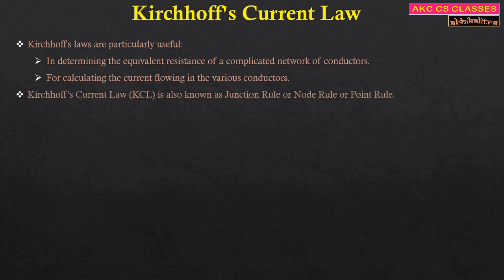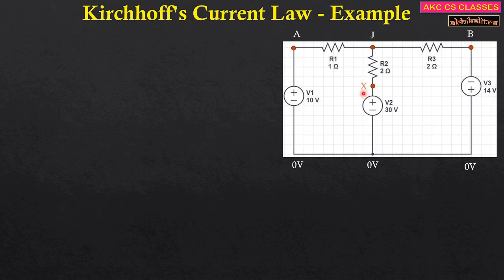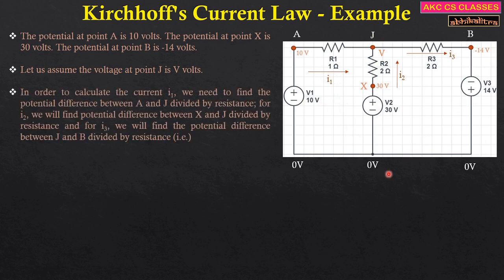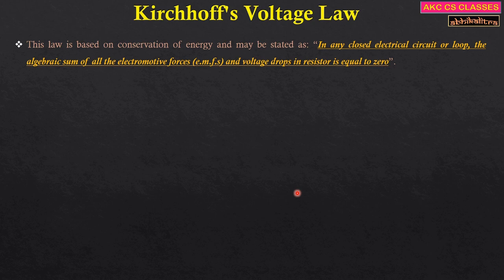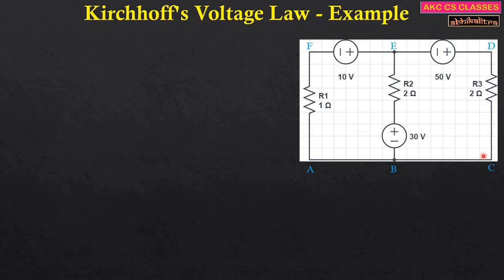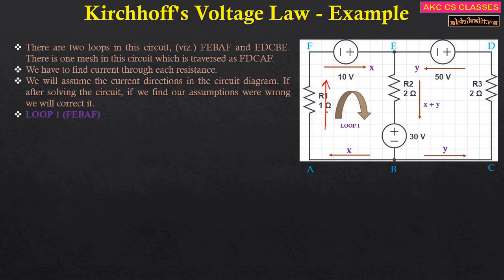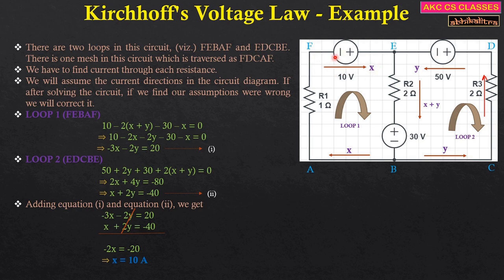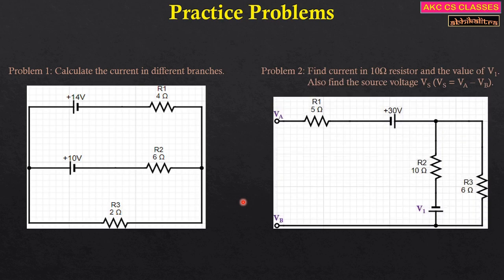KCL & KVL - Easy Technique Followed | NO STEP JUMPS | ENGLISH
This video will help you understand Kirchhoff's Law in depth and will also discuss an example in depth.